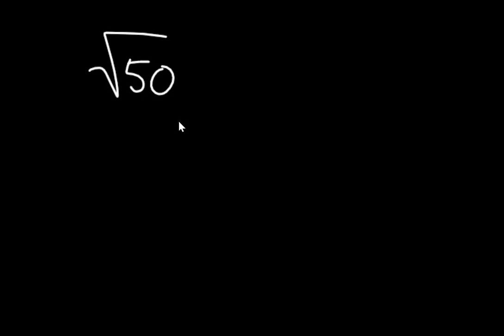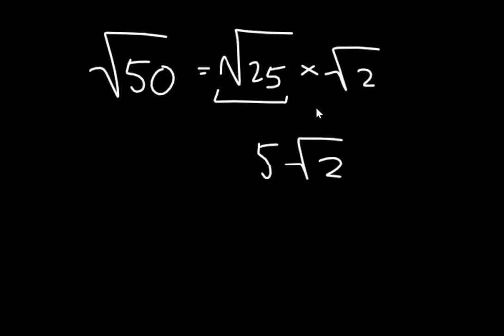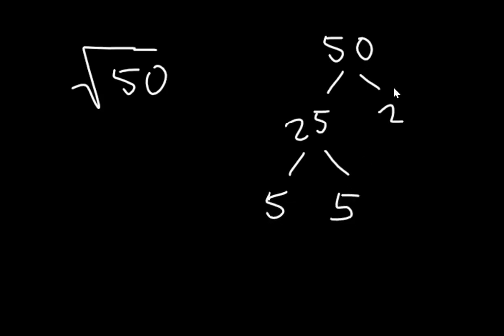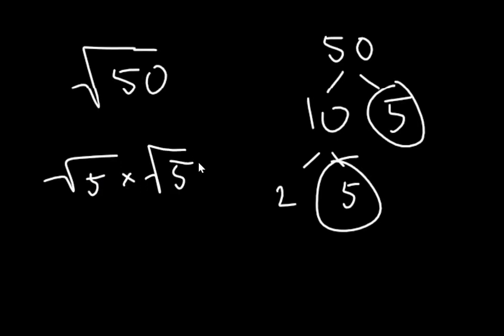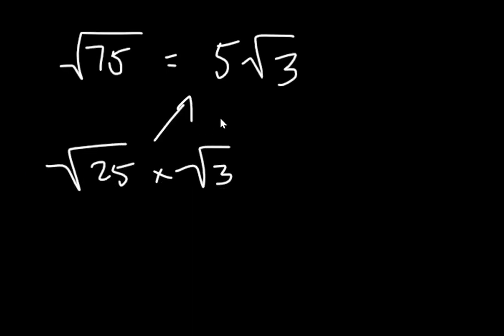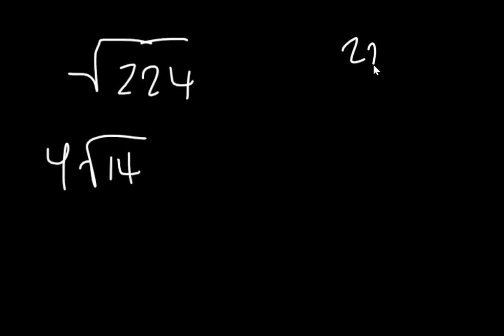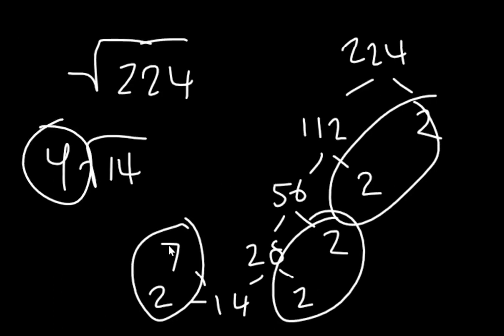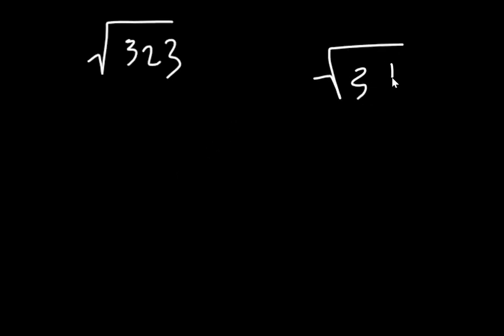4-4 Solving Imperfect Roots